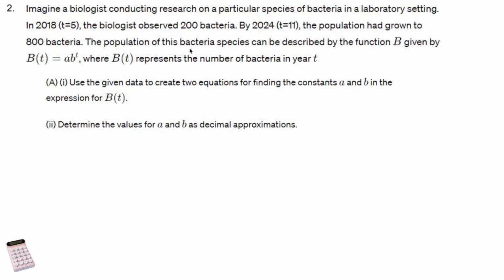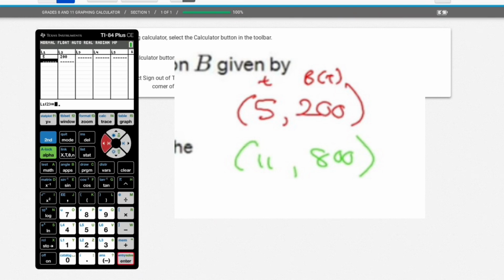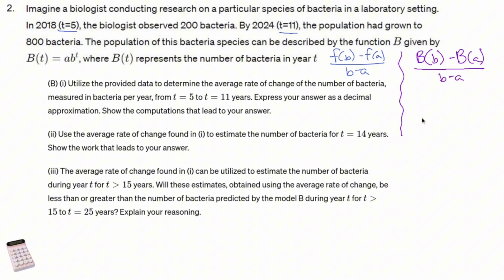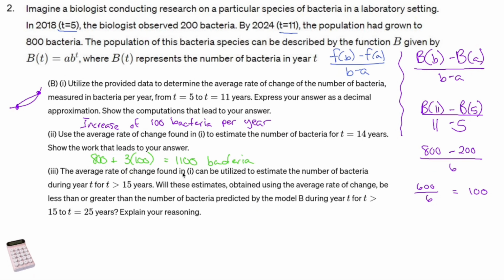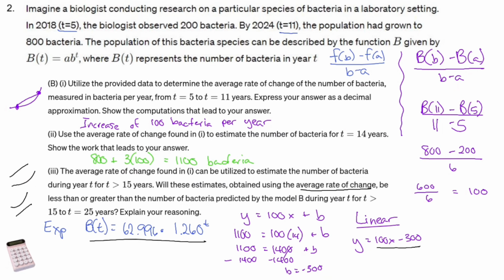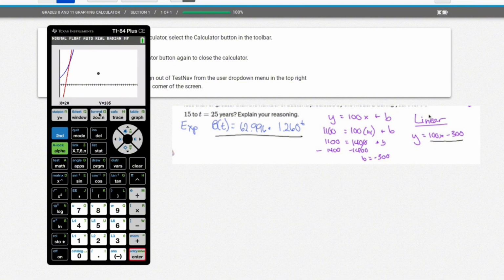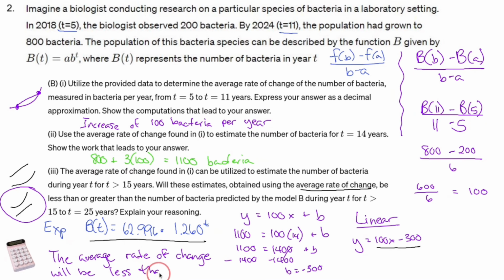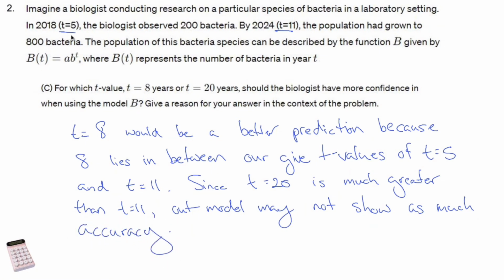The Ultimate GOAT AP Precalculus Practice Test: Free Response Question #2 Modeling a Non-Periodic